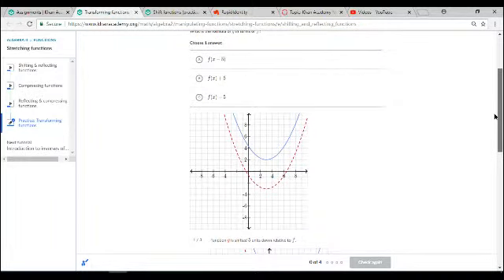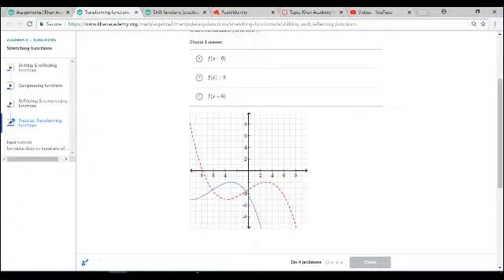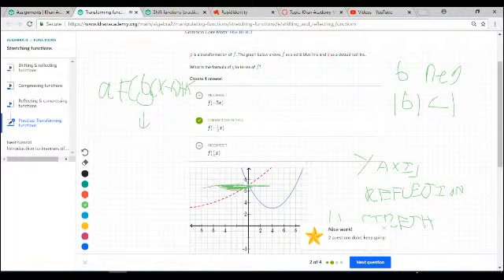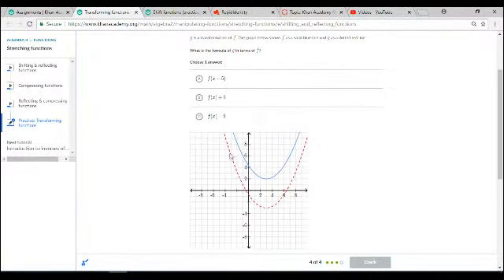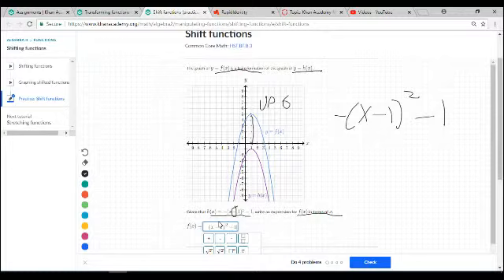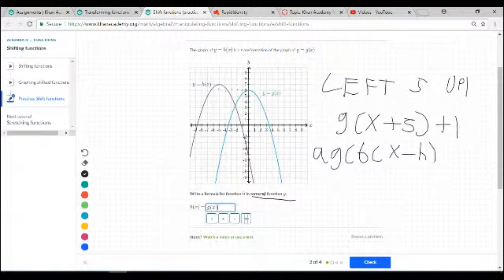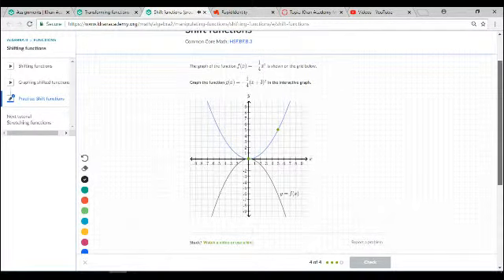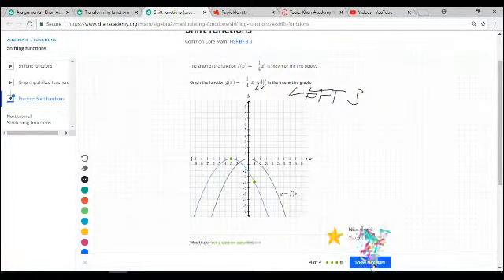KA transformation of functions and shifting functions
Walkthrough for the exercises on transforming functions and shifting functions.